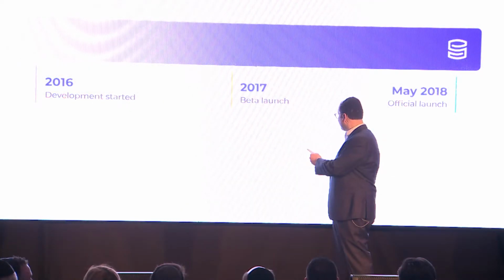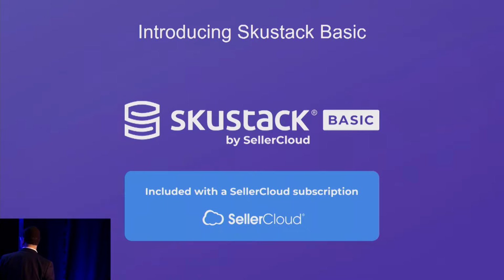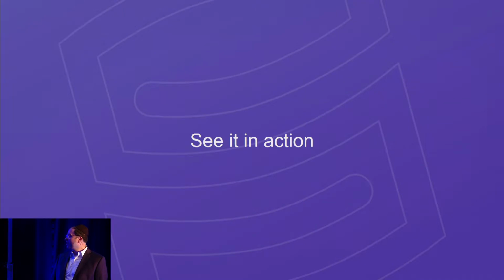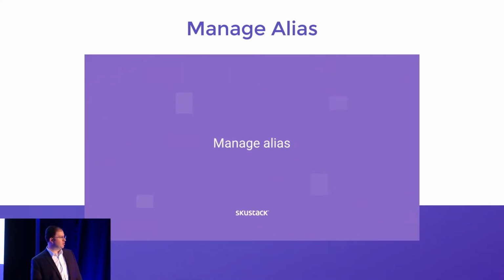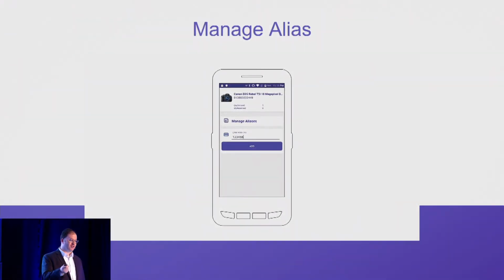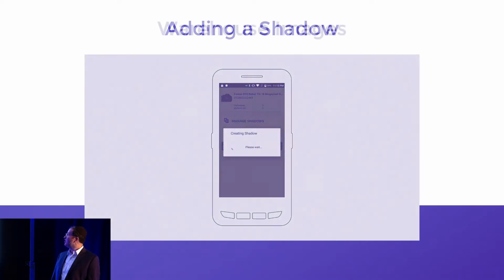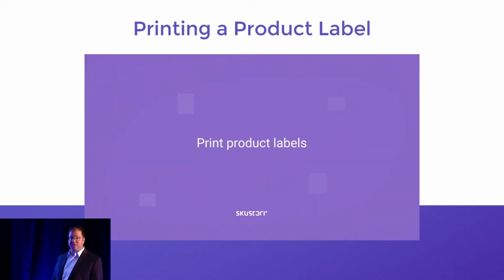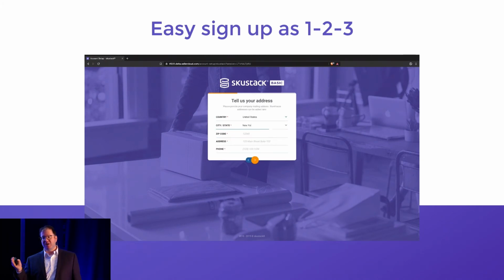Introducing Skustack Basic (Part 1 of 4) - SellerCloud User Conference 2019